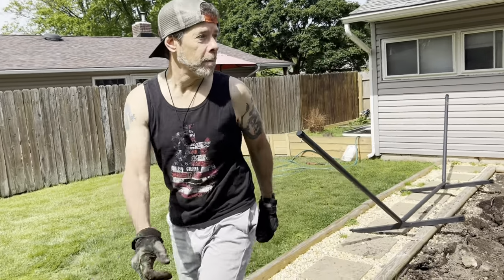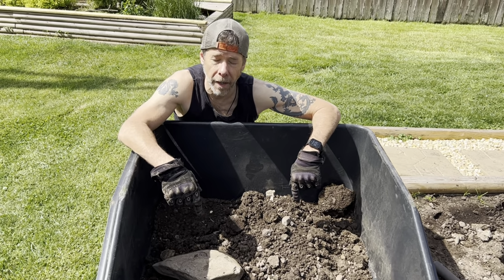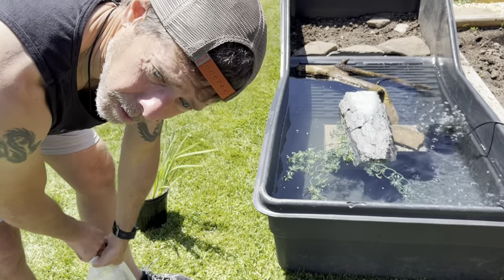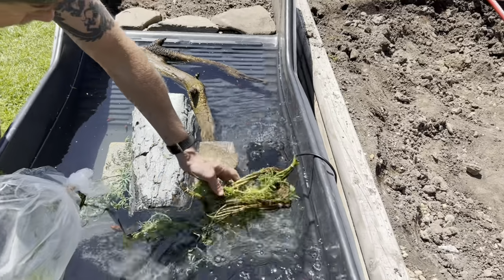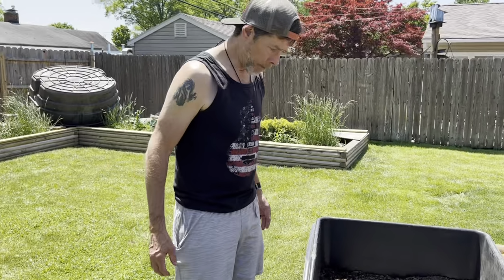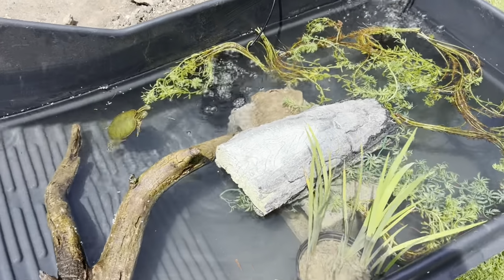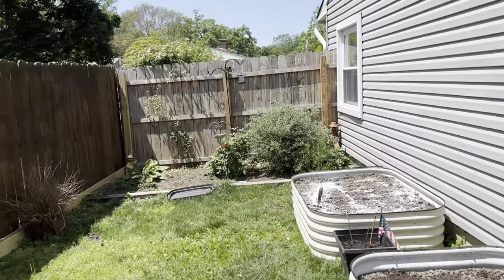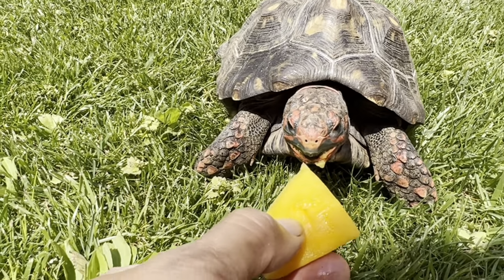How-we set up Western Painted turtles in a Waterland tub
We set up a Waterland tub for our pair of Western Painted turtles.
We also closed off an area for the Redfoot and Cherryhead tortoises.
We will get to the pond next weekend 😵‍💫

Susan & Bob